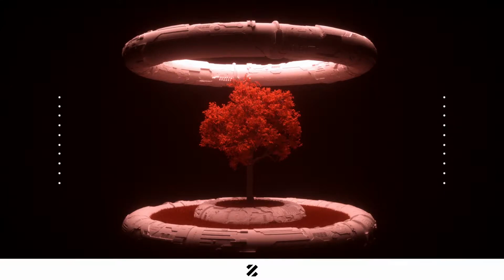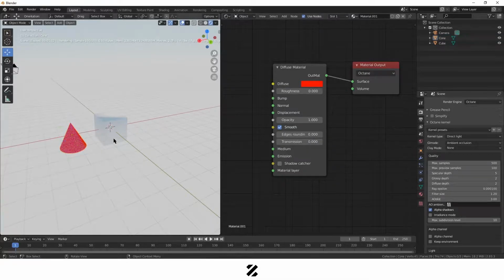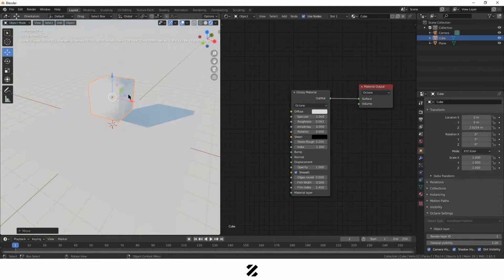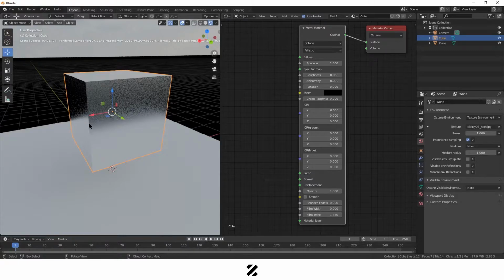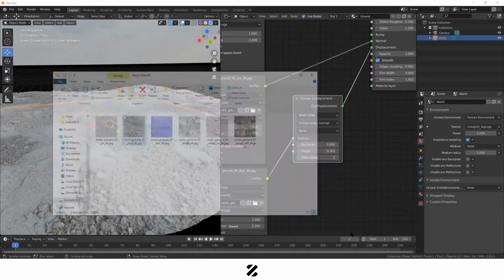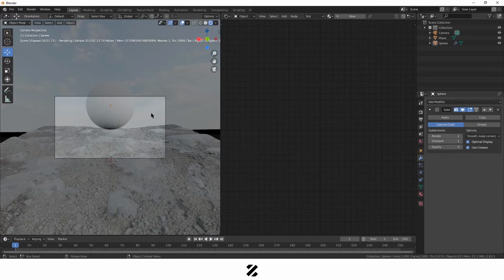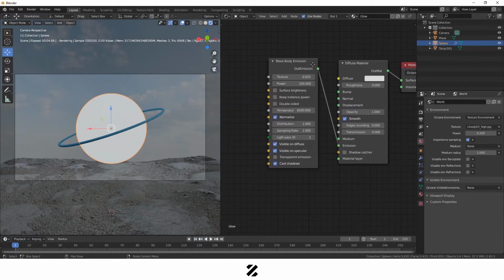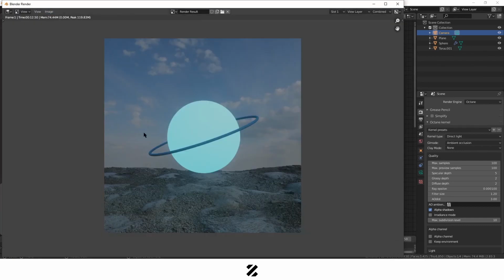Blender Octane Tutorial | Part 2 | Simple material and node setup explanation, and first render.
What's up guys! This is the tutorial on teaching you how to use the node system and creating your first render in Blender Octane. And again excuse me for background noises or my microphone clipping. 😃👍
But anyways thank's for tuning in!